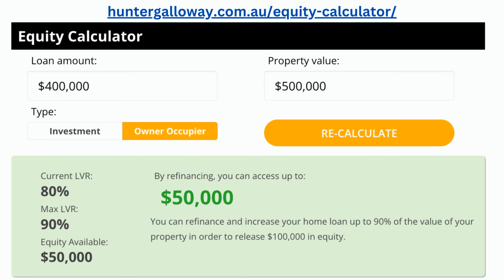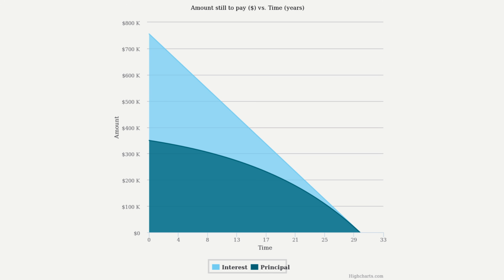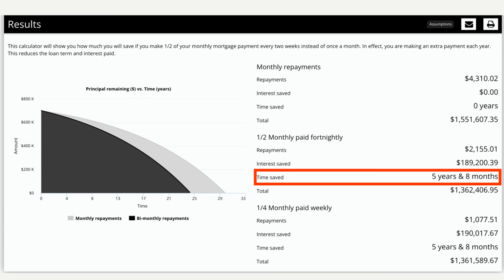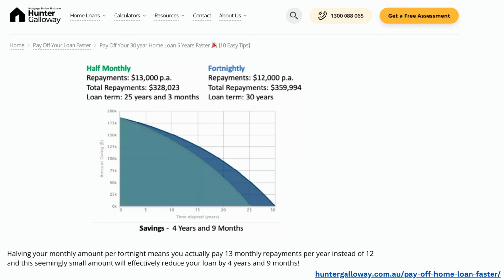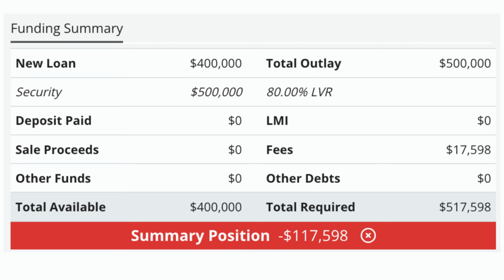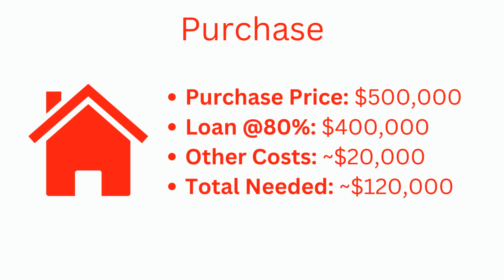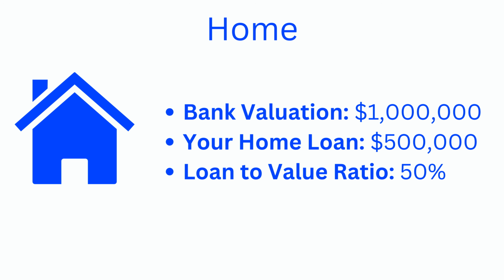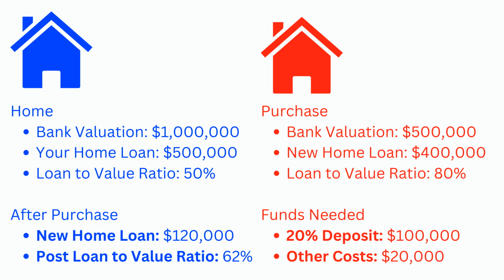Home Equity 101: Everything You Need to Know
Are you curious about home equity and how it can benefit you? In this video, we cover everything you need to know about home equity, including how to calculate it, how to use it to get a better rate, and all the ways you can access it. We define what home equity is and explain how it can differ from the bank's perspective. You'll also learn about the two primary factors that cause equity to grow and discover seven easy ways to increase your equity position. We even share how you can purchase a home with no deposit by using your equity.

If you're considering accessing equity from your home, we'll provide valuable tips to ensure you benefit fully without incurring additional interest charges. And if you're looking to refinance, we can help you with that too. Hunter Galloway services Australia wide and we don't charge a fee.

Watch this informative video to discover how home equity can work for you.